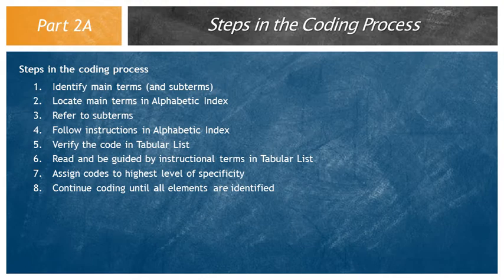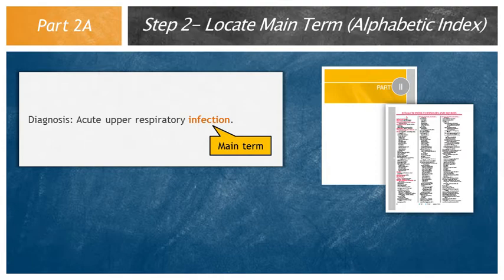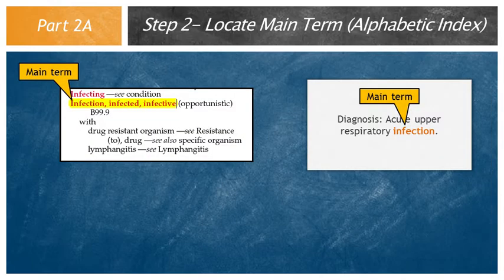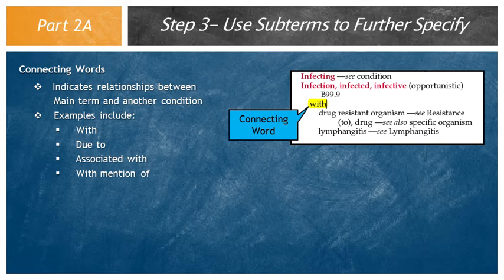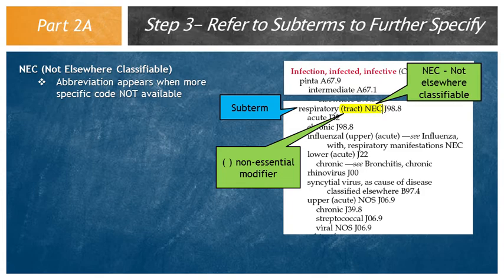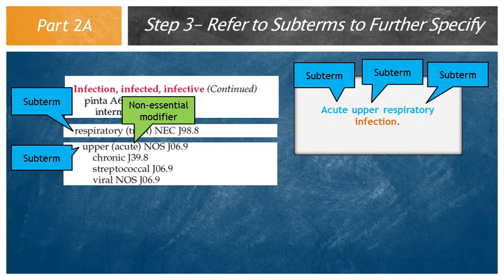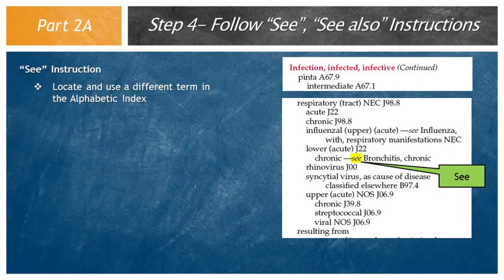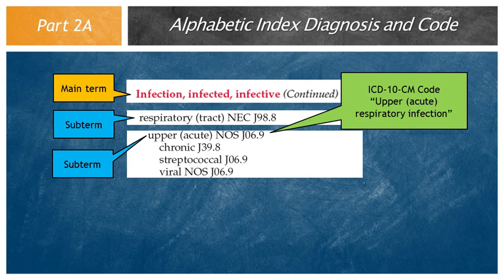The Coding Process and Resources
wk1 pt2a